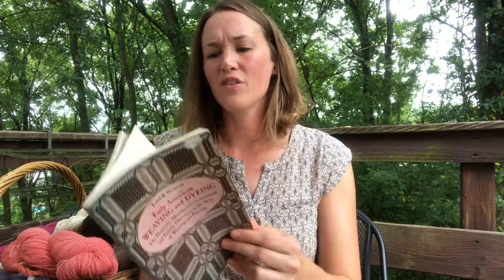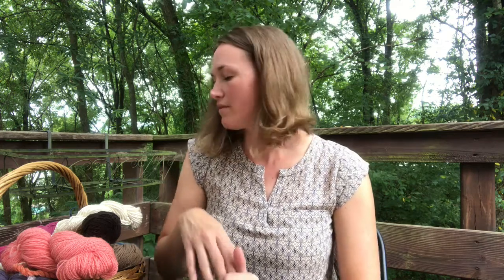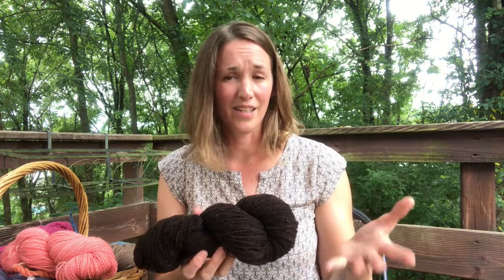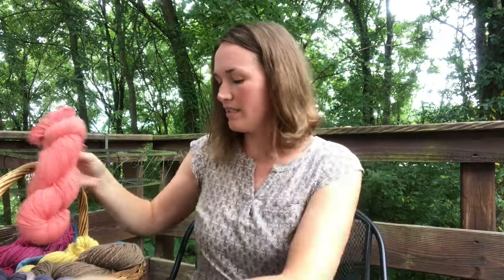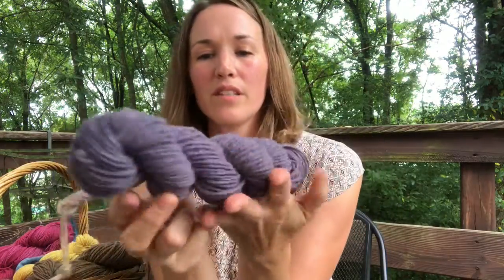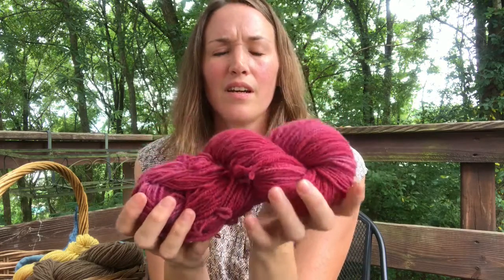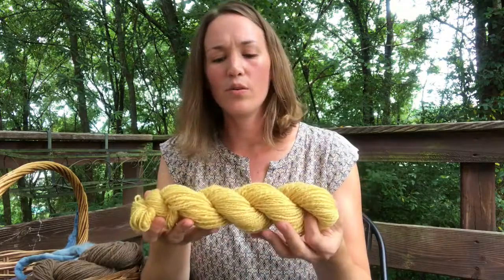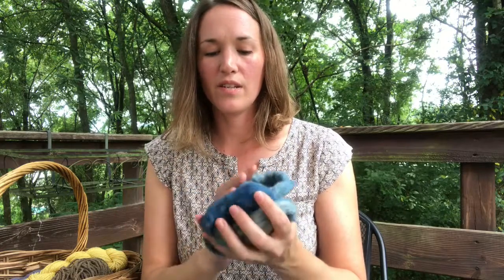natural dyeing part 1